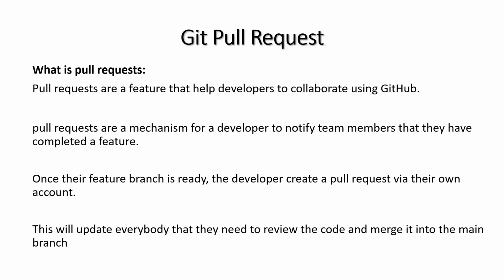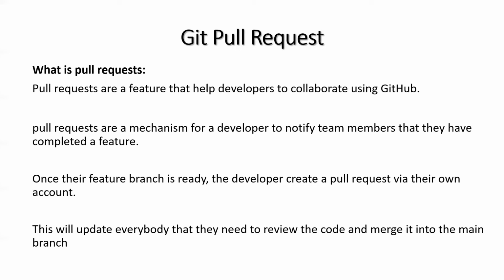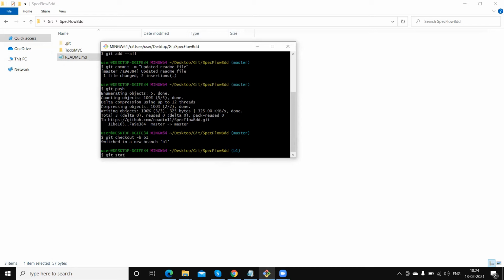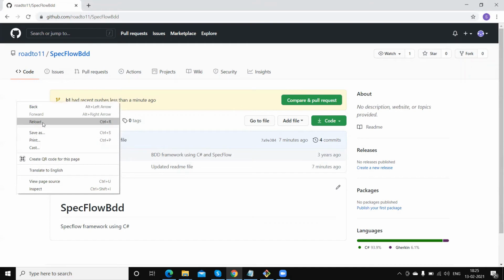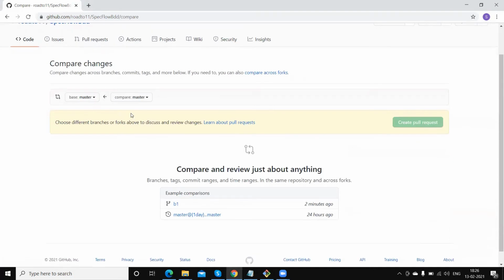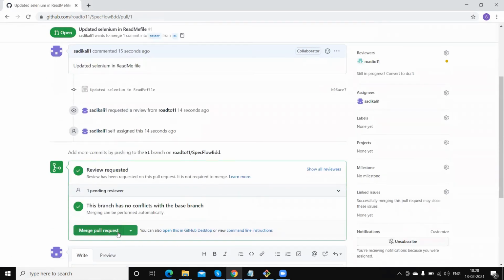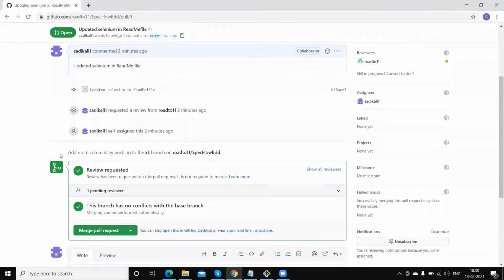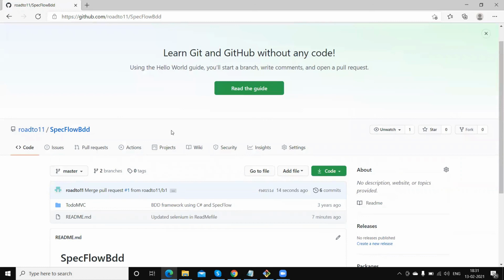Git pull request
In this Video you will learn what is Pull Request and How to create merge, comment, assign to pull request